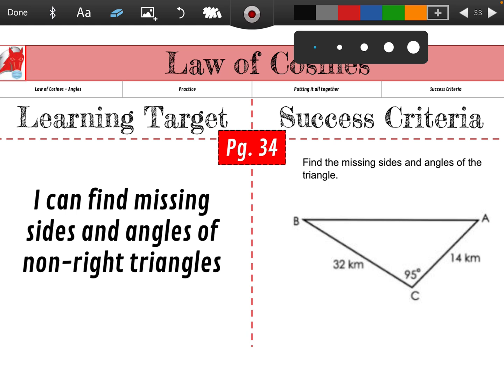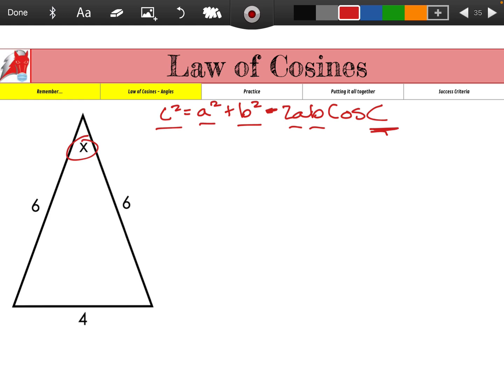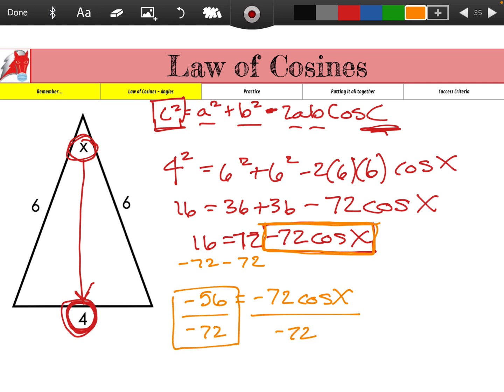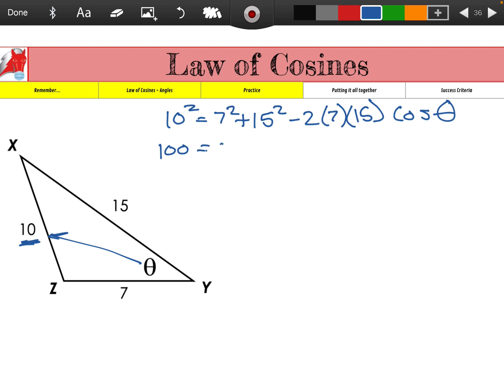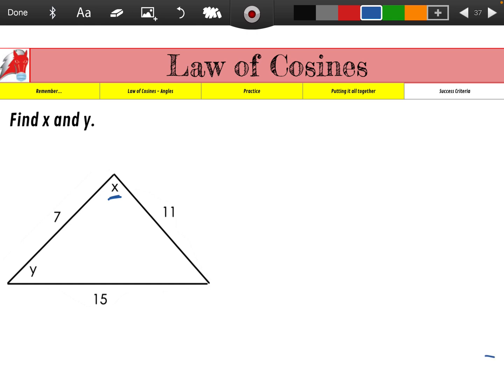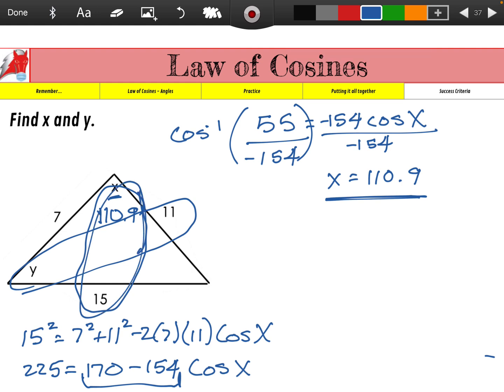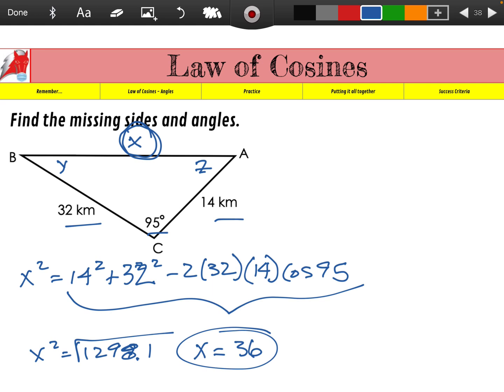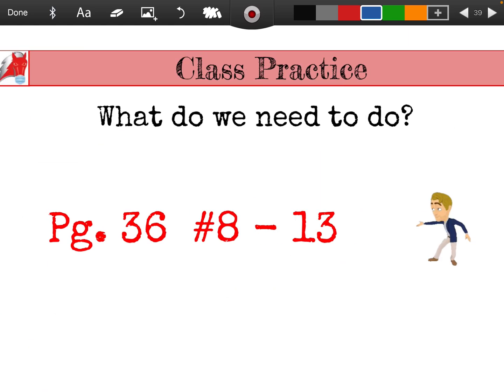Law of Cosines part 2